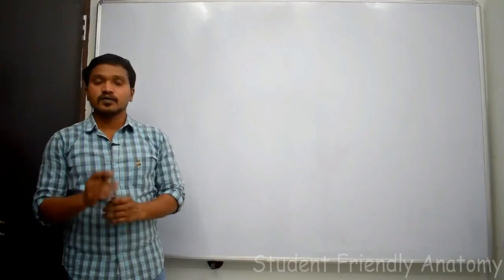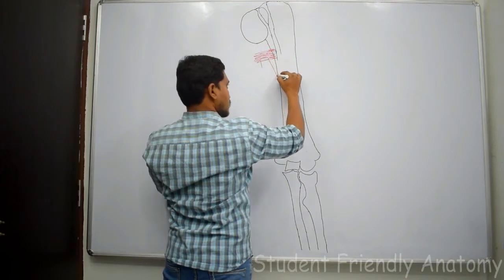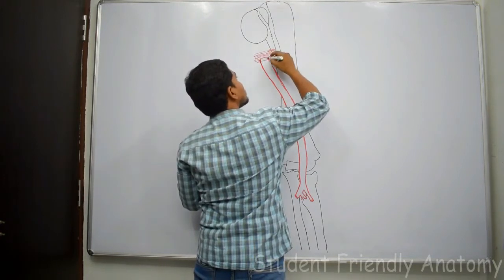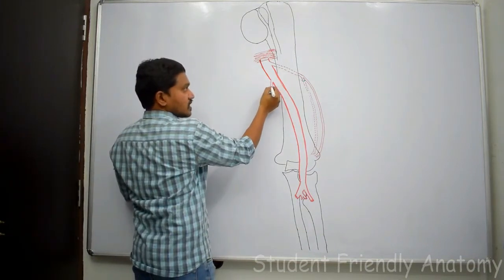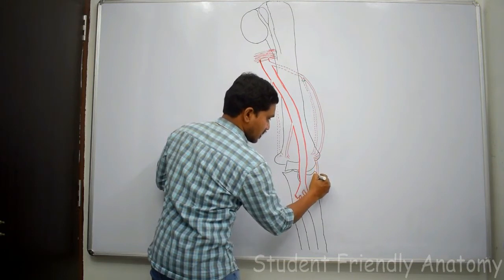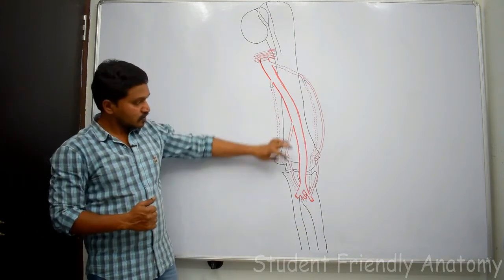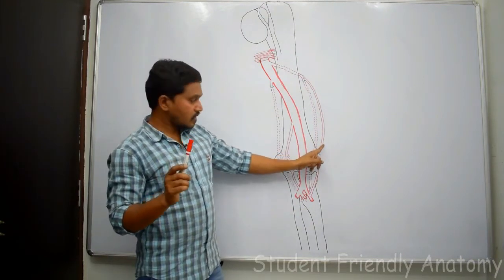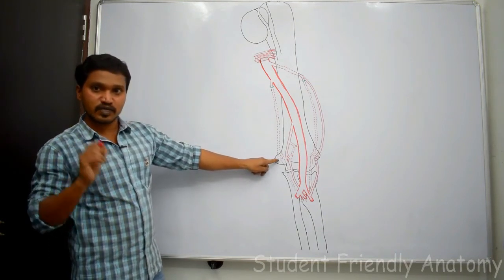Anastomosis around Elbow joint - Made easy for beginners